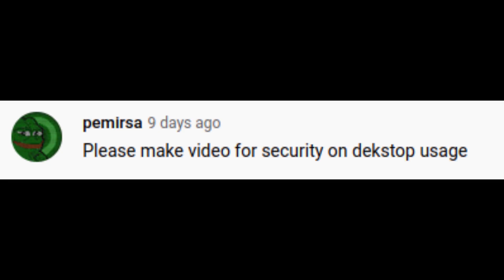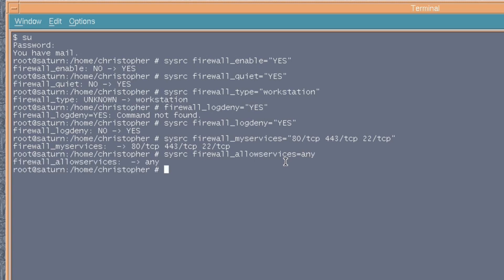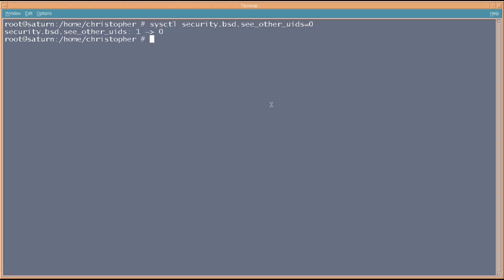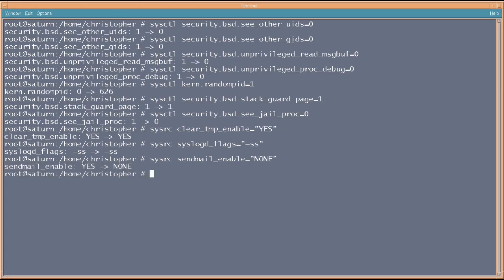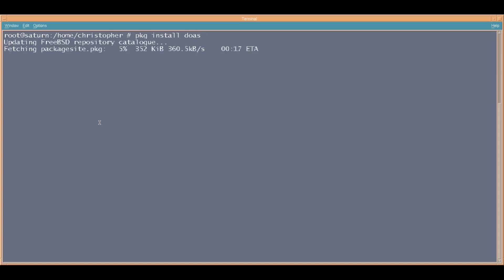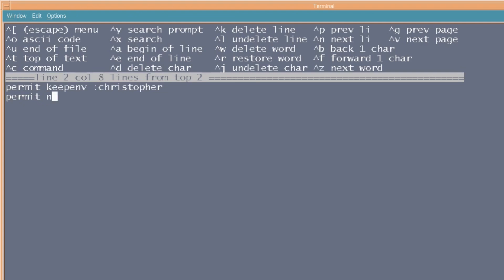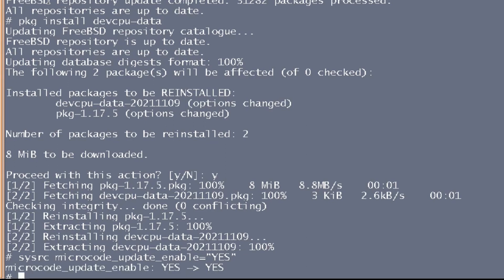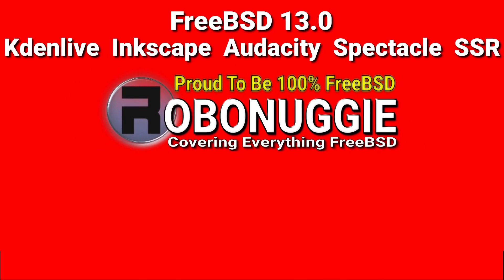FreeBSD Desktop Security - **Read Description First **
A viewer asked if I could do a video on FreeBSD desktop security, and I thought that was a great idea - so here are some tips on making your FreeBSD desktop a little bit more safe to use.
**Warning! These tips are for information and learning, and I won't take responsibility if you break your system. Only use if you know what you are doing! **
0:00 - Introduction
0:18 - Adding a Firewall
3:39 - System Hardening
7:25 - Limiting Root
13:29 - A Few Other Bits & Pieces